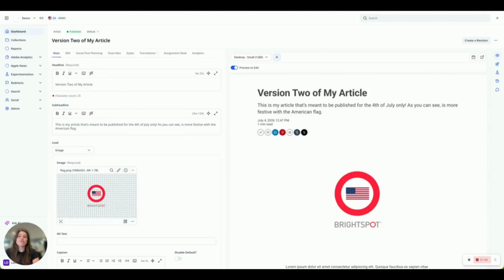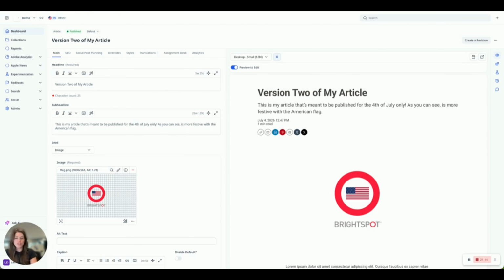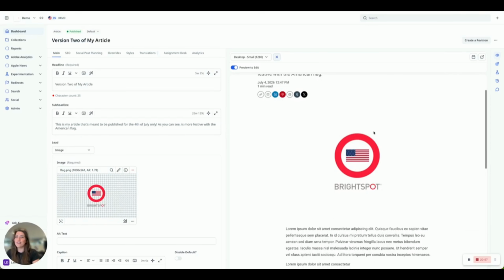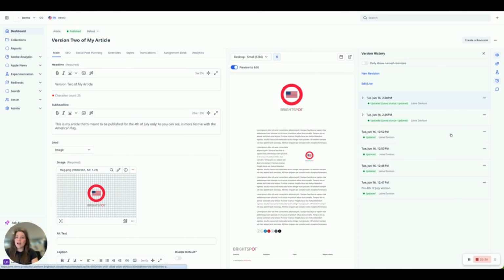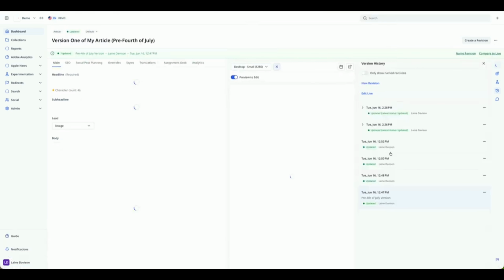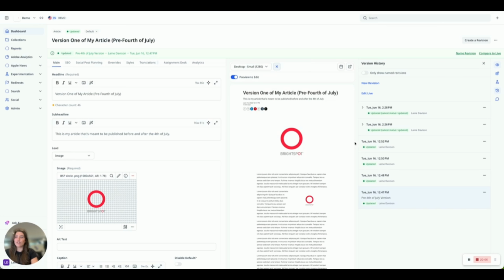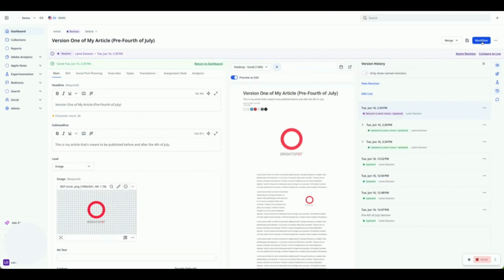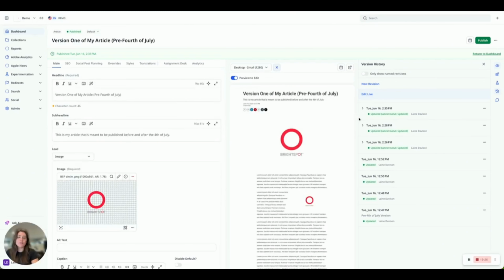Undo published content with Brightspot's Version History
Publish with confidence — Brightspot's version history widget makes it easy to revert, restore, and manage content changes without the fear of making a permanent mistake.

Just like the revision history in Google Docs or Microsoft Word, Brightspot's version history widget gives editors a full timeline of every publish event, so you can compare versions and roll back content in just a few clicks.

In this video, you'll see how to:
- View a full publish timeline for any piece of content in Brightspot CMS
- Name and label specific versions to make them easy to identify later
- Compare a current live version against any previous version side by side
- Restore a previous version after a temporary update or accidental publish
- Publish quickly and confidently knowing you can always undo changes

Whether you're managing seasonal content, correcting a publishing mistake, or handing off content workflows across a team, version history gives you the safety net you need to move faster.

CHAPTERS
0:00 Introduction to version history
0:30 Opening the version history widget
0:50 Viewing the publish timeline
1:10 Comparing versions side by side
1:40 Restoring a previous version
2:00 Recap and next steps